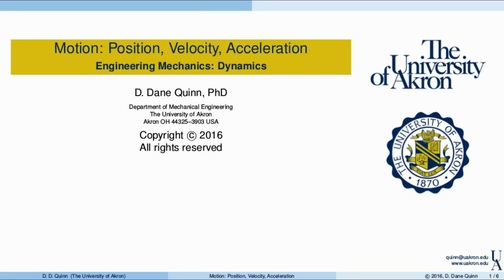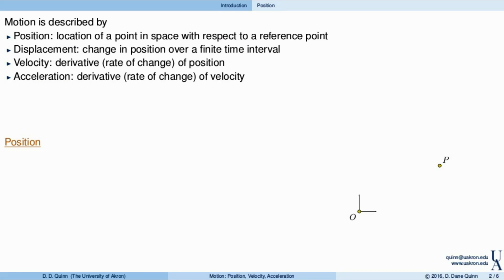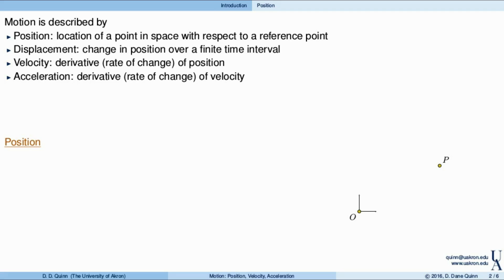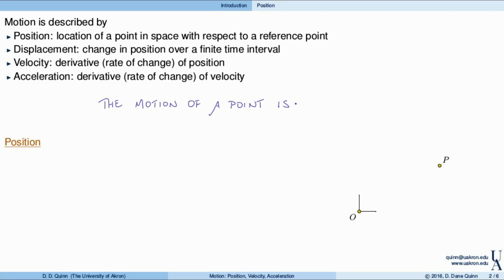UA - ME 203: Motion